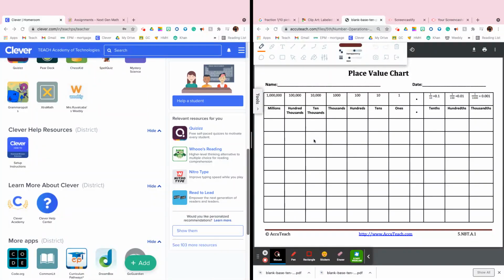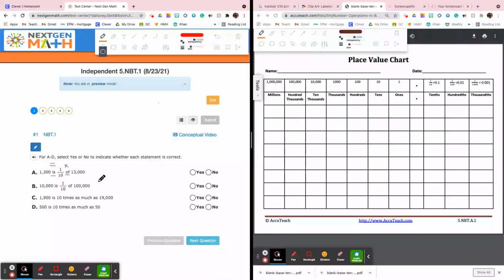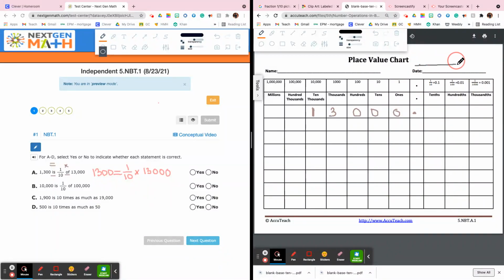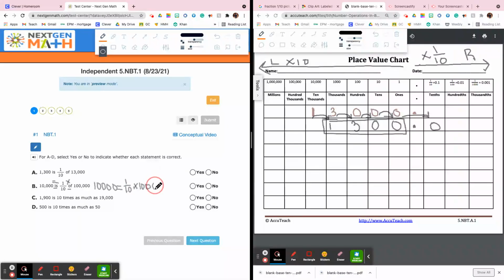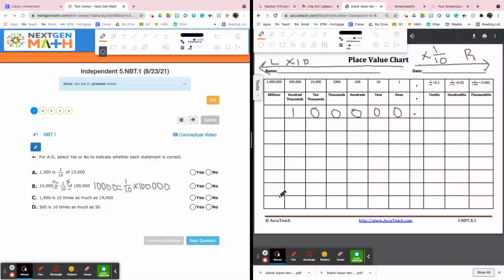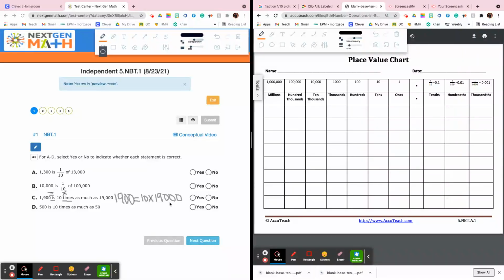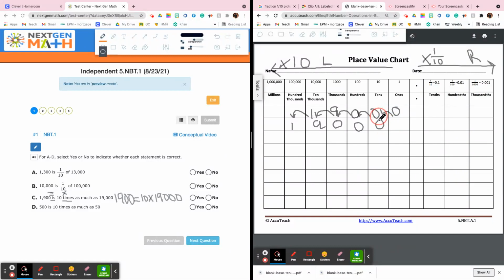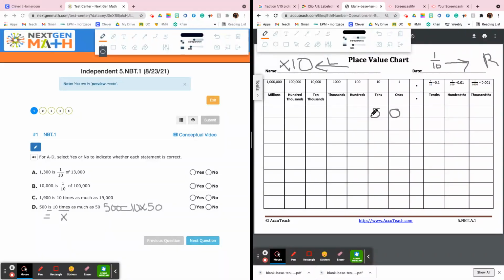(5.NBT.1) (8/23/21) Nextgen Math